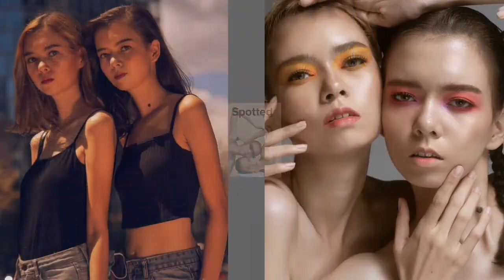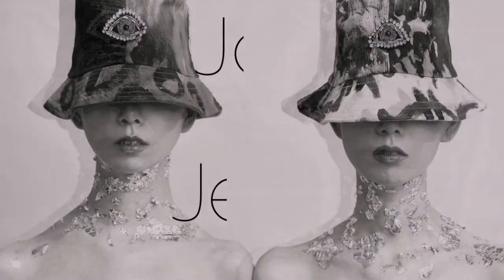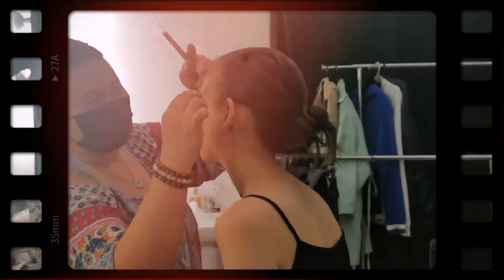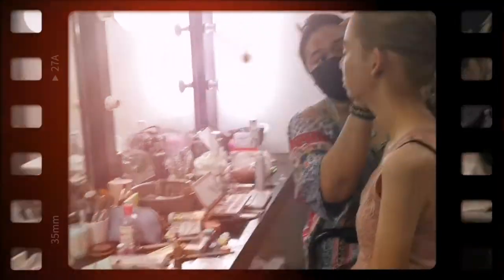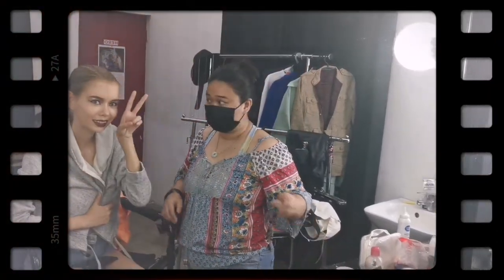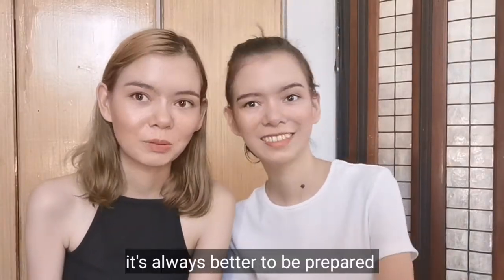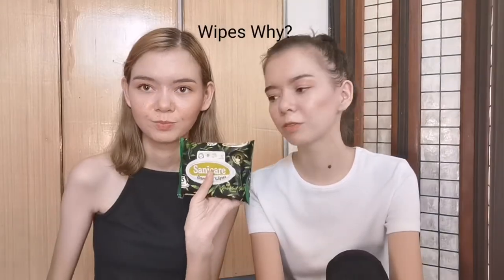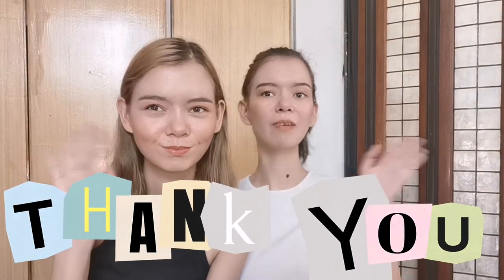What's in our Model bag + behind the scenes